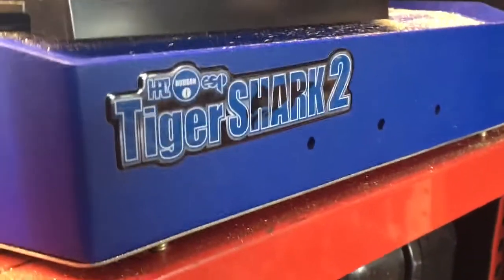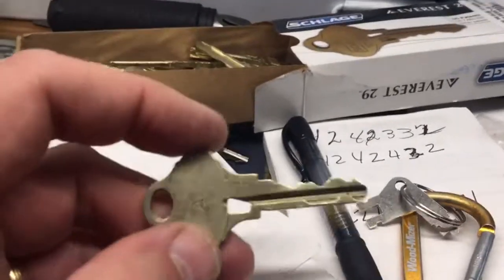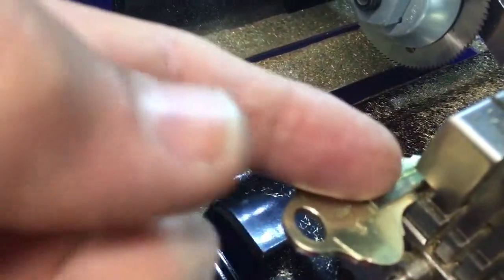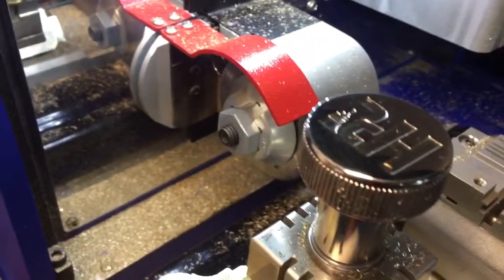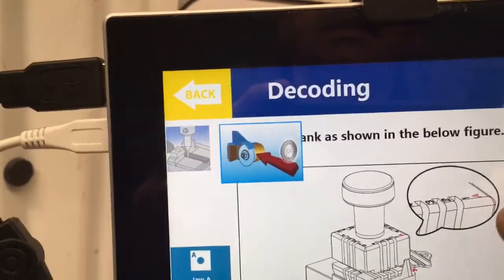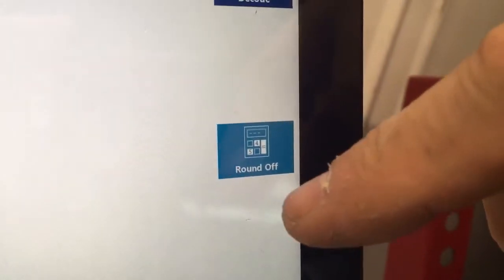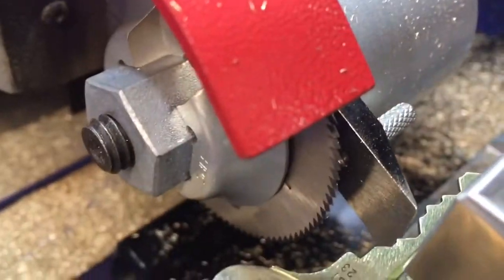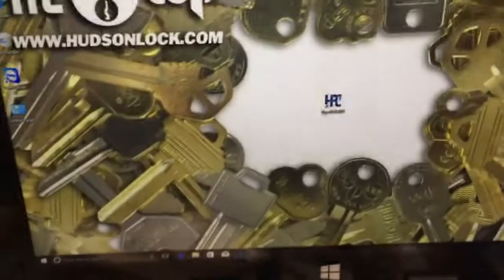HPC Tiger Shark2 Decoding Schlage S123 High Security Key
This video shows how the Tiger Shark2 decodes the S123 Schlage Everest Key.